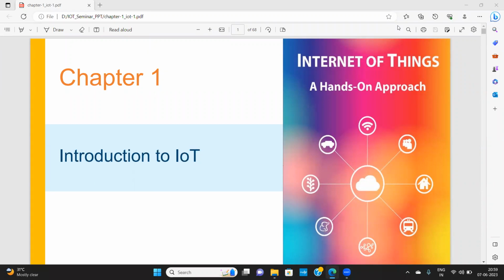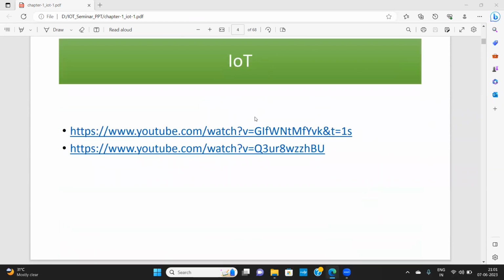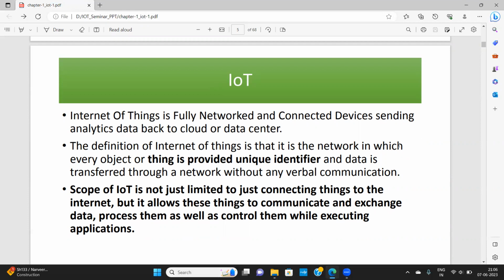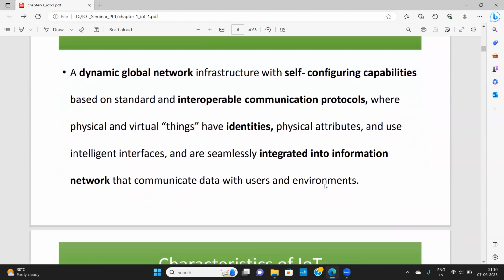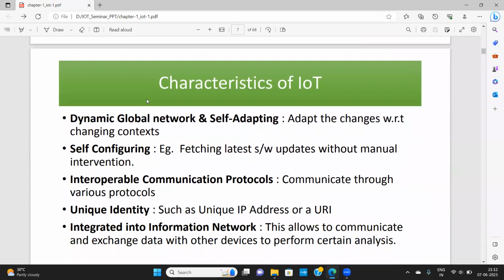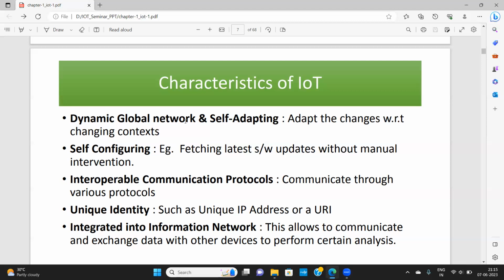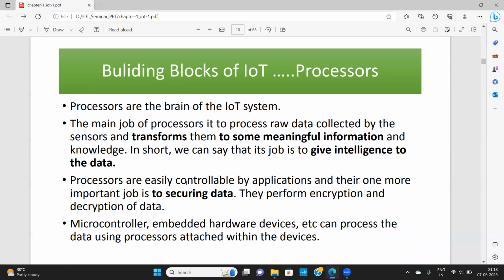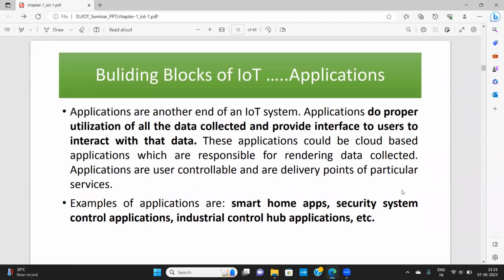Introduction to IOT